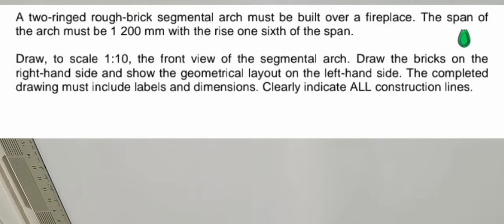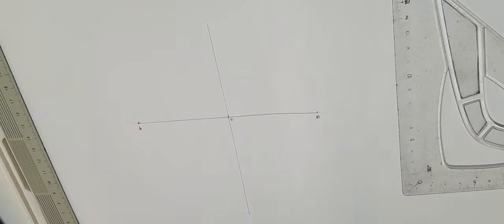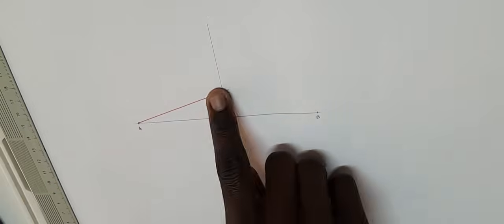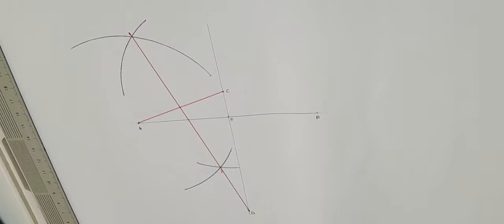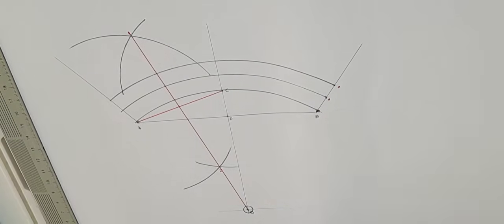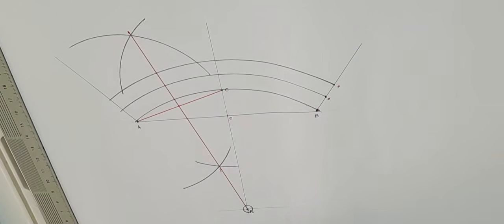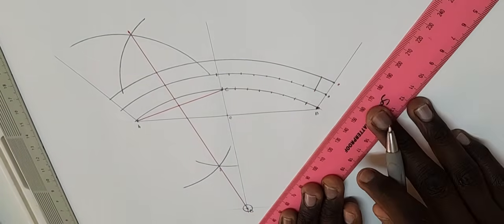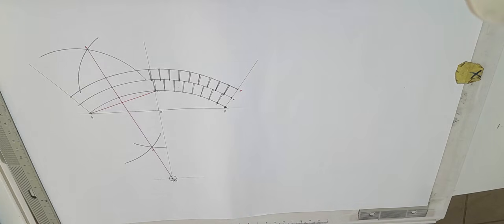Two ring Segmental Arch. Building structural construction N4